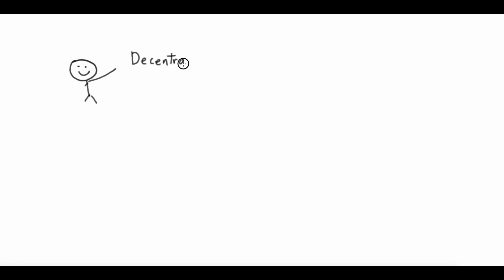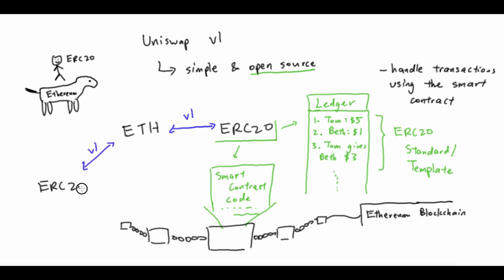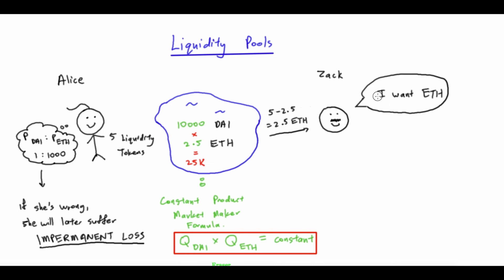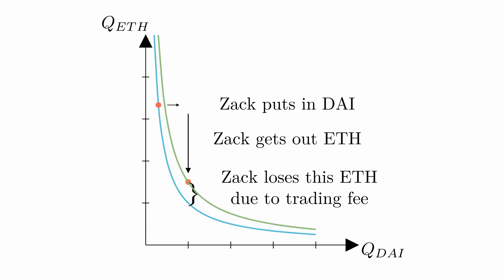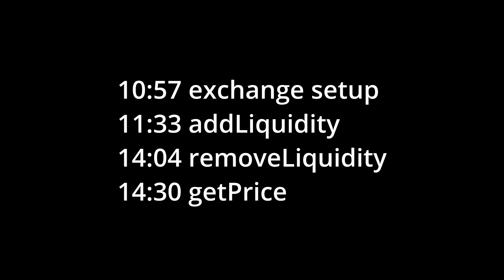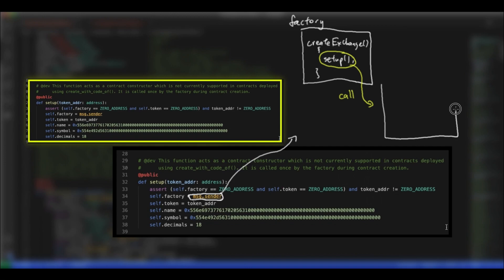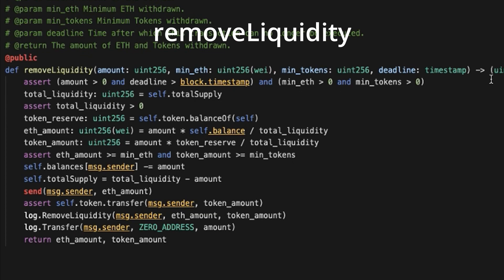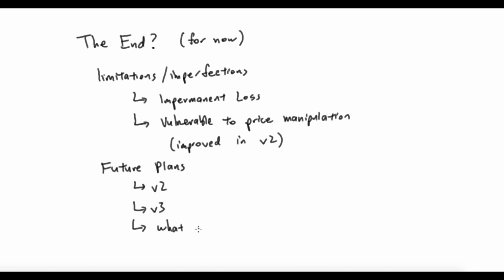Understanding Uniswap Theory & Code | Introduction to Decentralised Exchanges (DEX) : Uniswap v1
We study the constant product market maker formula in Uniswap v1.